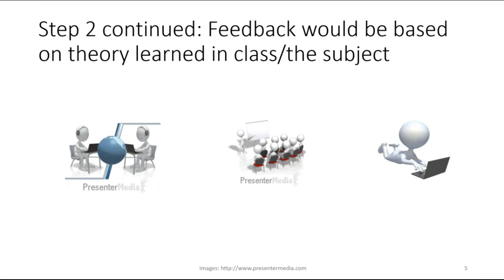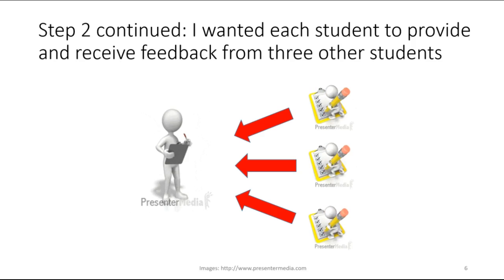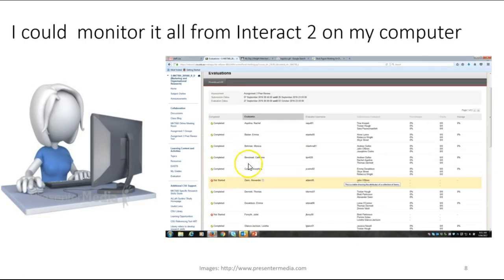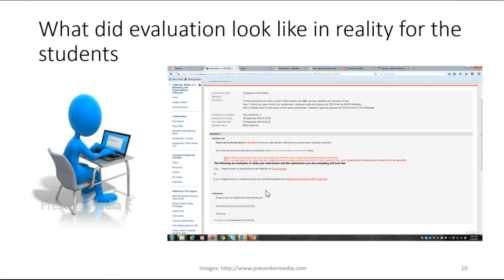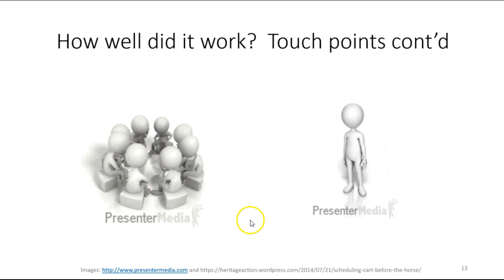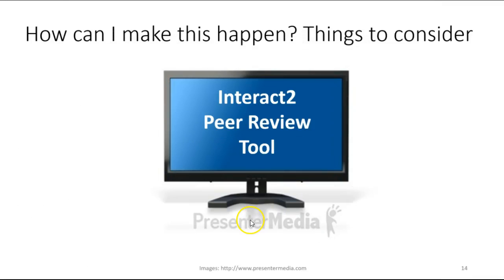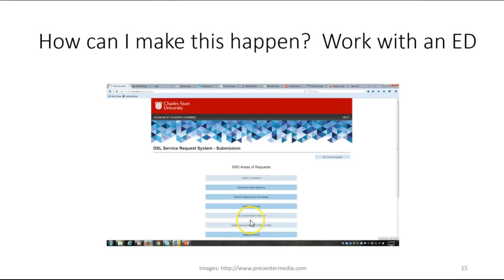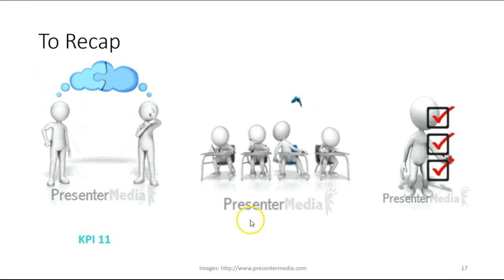Peer Review Pecha Kucha 2